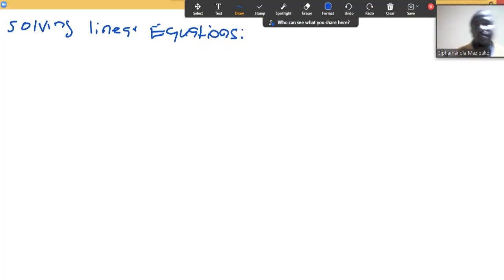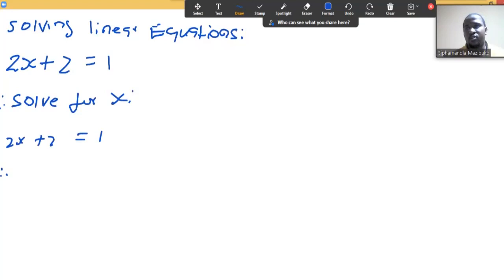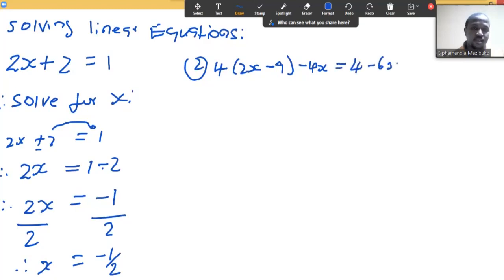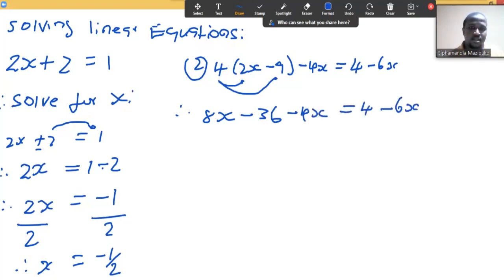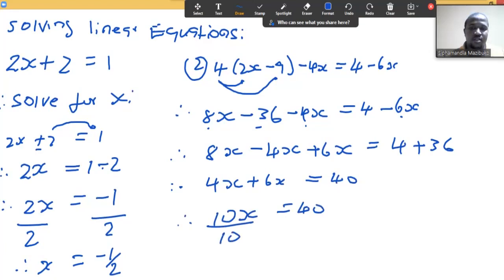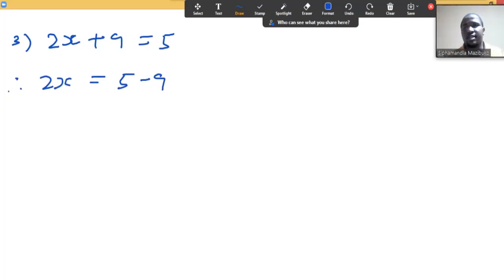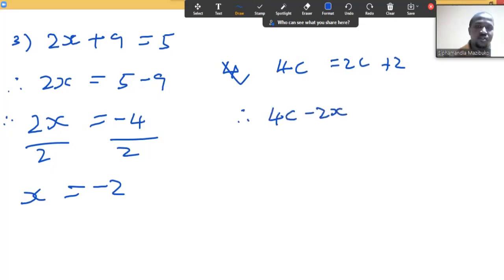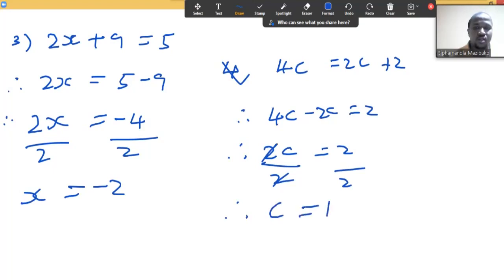Solving Linear Equations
here we are learning how to solve linear equations